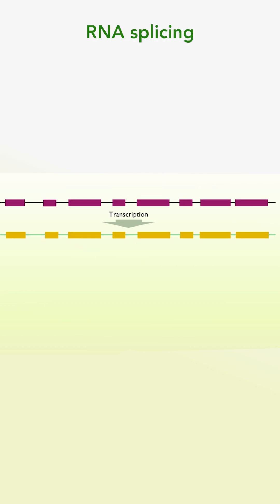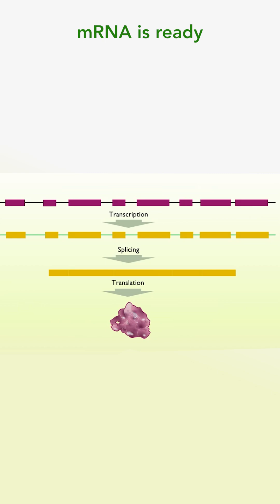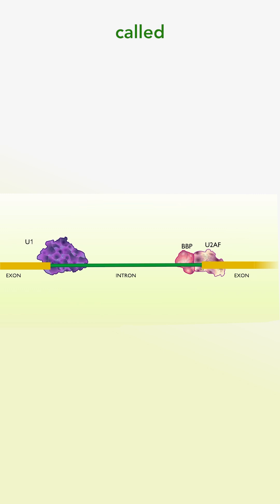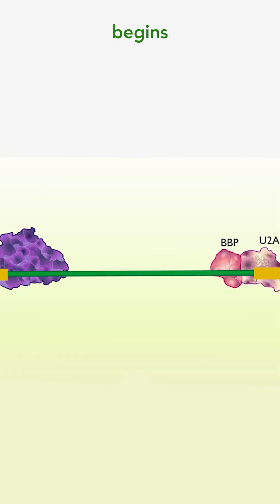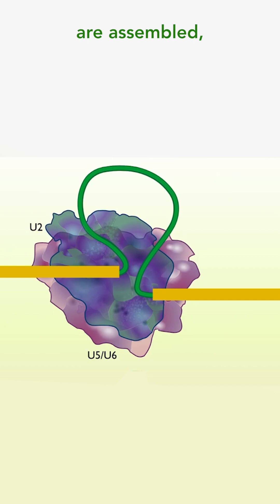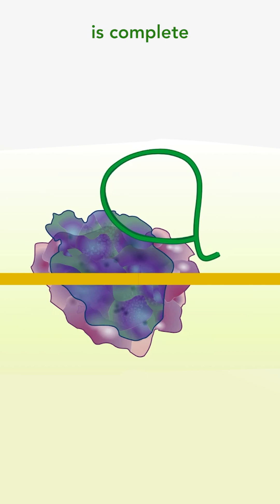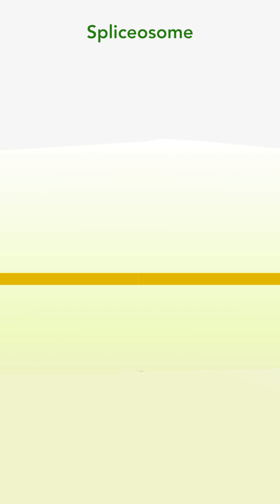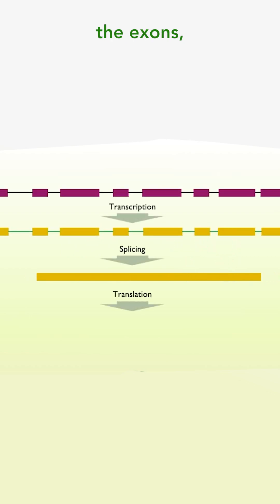RNA Splicing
A youtube Short on the Process of RNA splicing